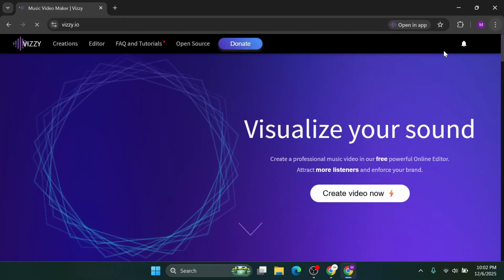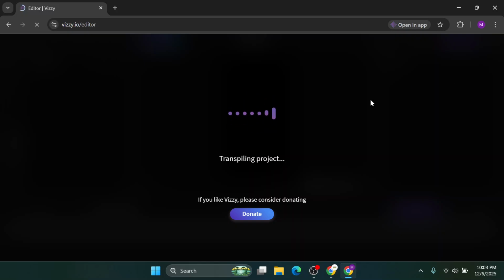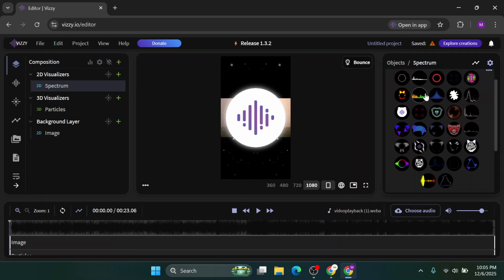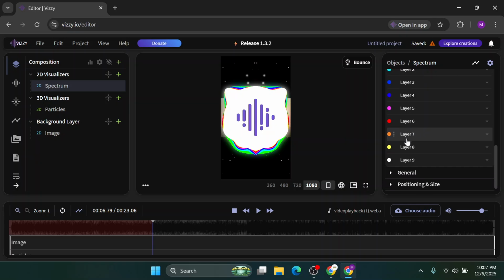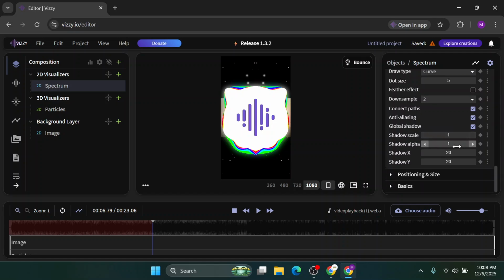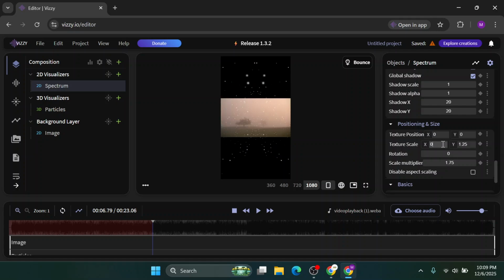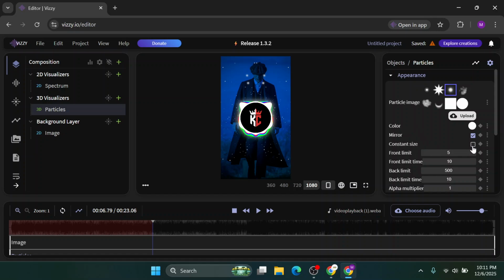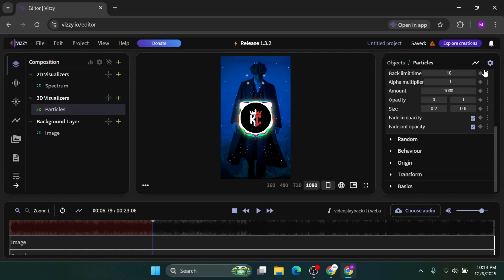🎧VIZZY.IO || Free music vasualizer || Tutorial